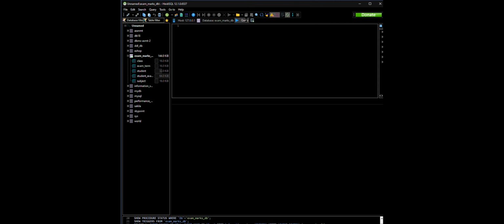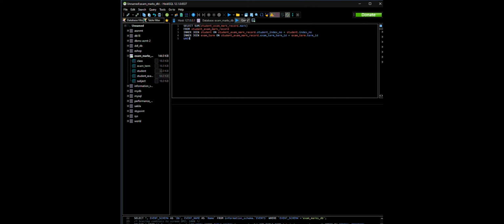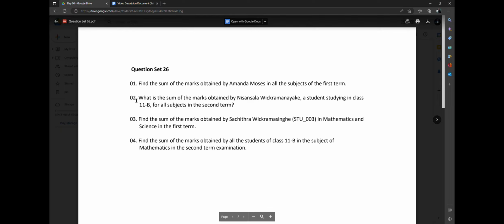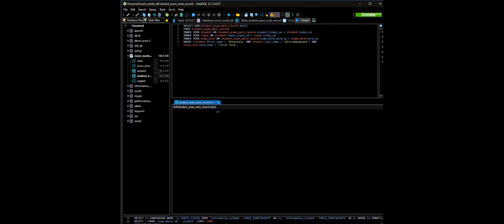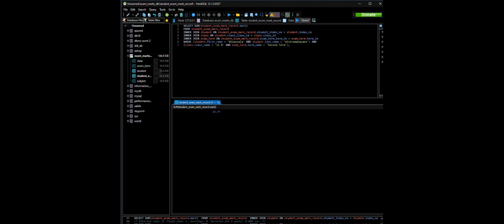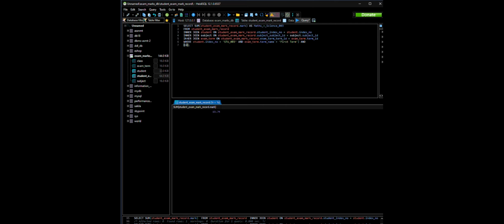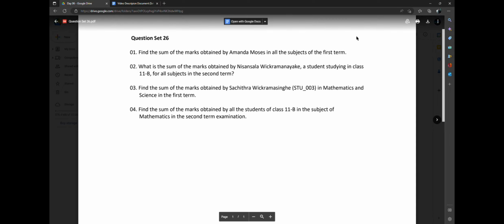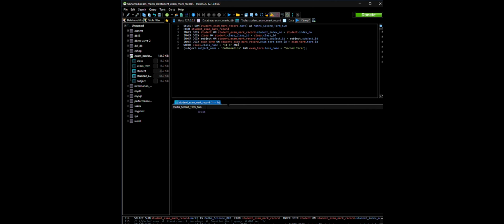Explain how to use the data usage SUM SQL Functions in Database Tables.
The video explains how to write the query statement used to find the data sum for a given problem and also describes an inner join query and a sub query used to link the tables.